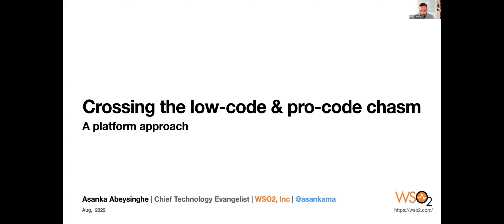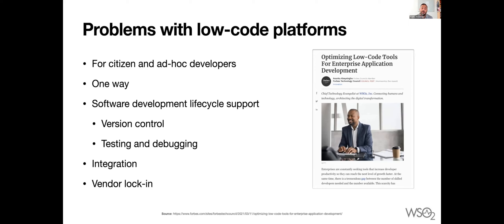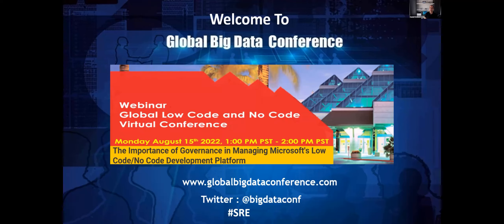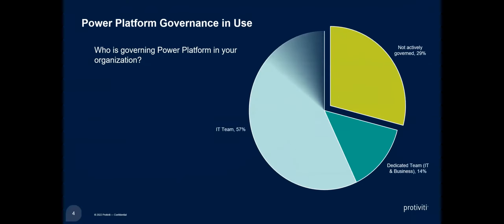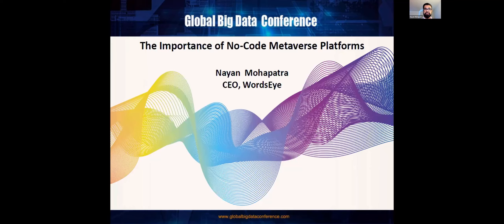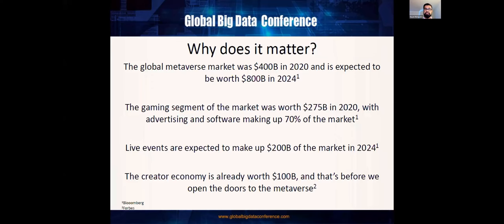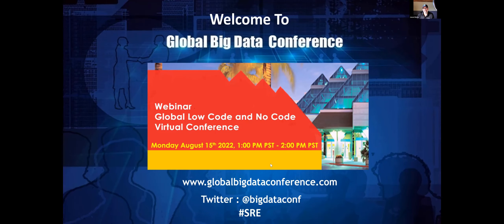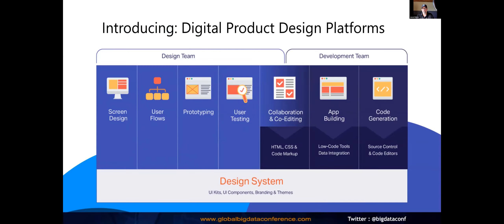Global Low Code and No Code Conf Webinar Aug 15 2022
We are very excited to organize Global LowCode and NoCode Virtual Conference this Aug month!

Schedule:

Crossing the low-code and pro-code chasm: a platform approach (Asanka Abeysinghe, Chief Evangelist, WSO2)

The Importance of Governance in Managing Microsoft's Low Code/No Code Development Platform (Haniel Croitoru, Enterprise Architect, Protiviti)

No code metaverse building platforms (Nayan Mohapatra, CEO, WordsEye)

DesignOps: Improving Design Process in a Low-Code World (Jason  Beres, VP Technologies, Infragistics)

KRS Murthy (CEO, I Cubed World) will moderate the webinar